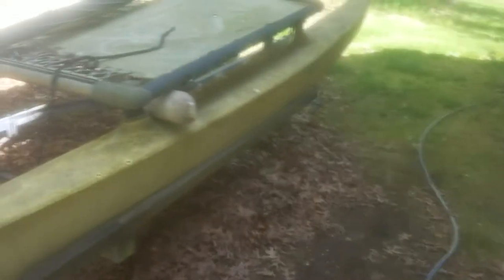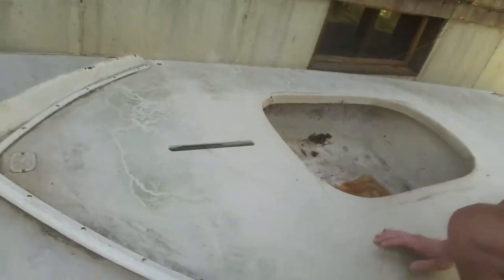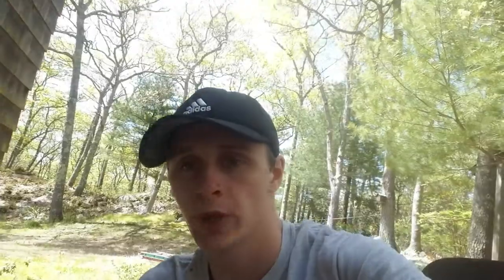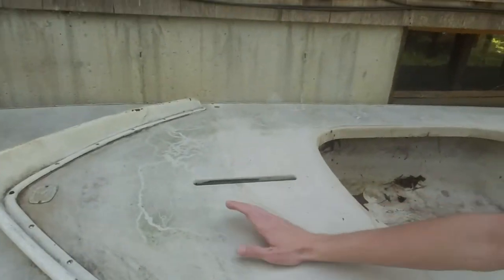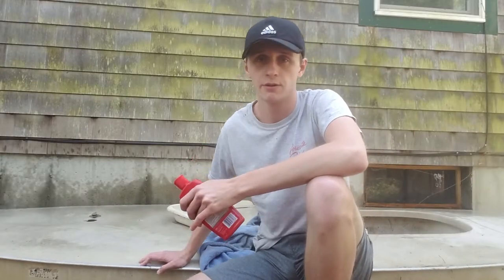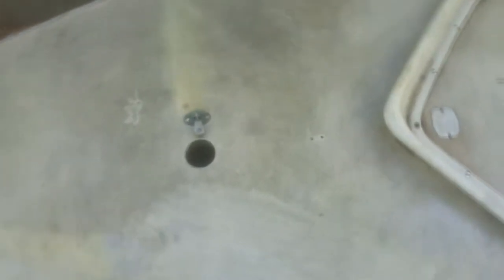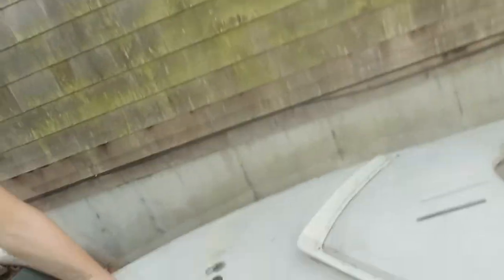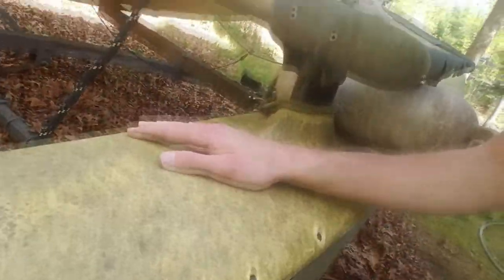The Restoration Project...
More videos coming out very very soon. Hope your very excited for the summer, STAY SAFE OUT THERE!!